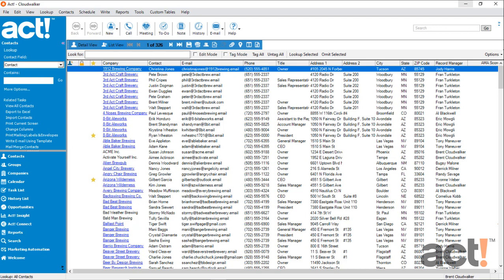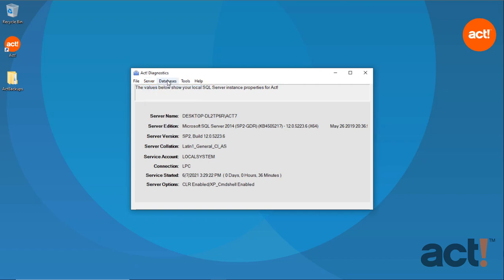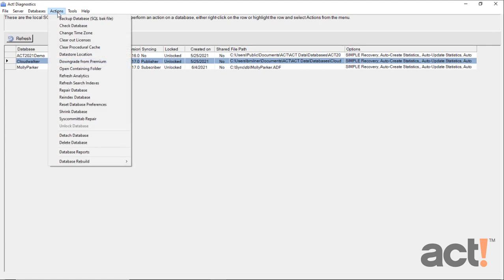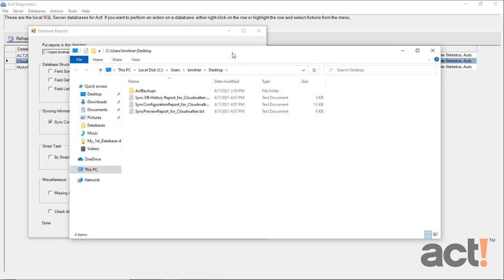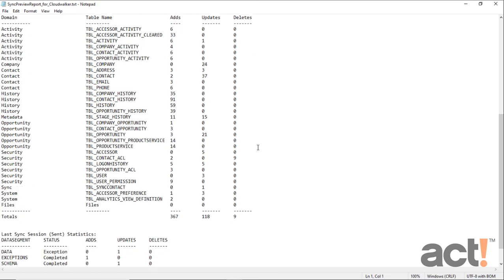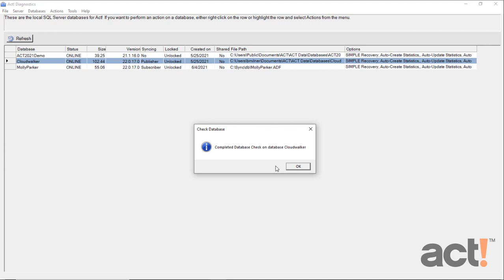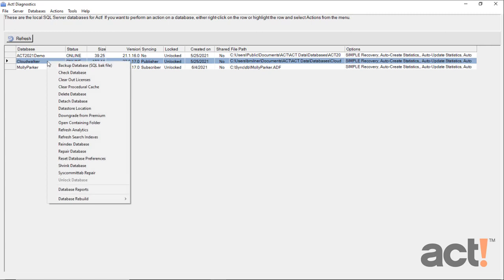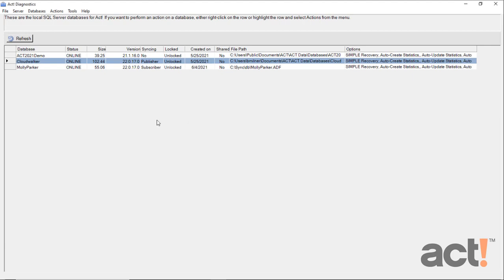Act! Premium Desktop - The Act! Diagnostics Tool